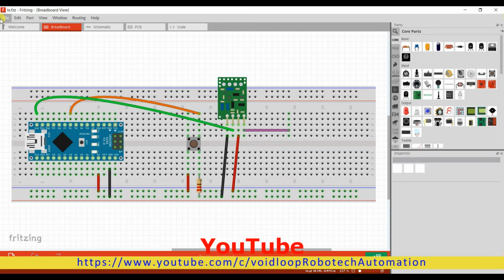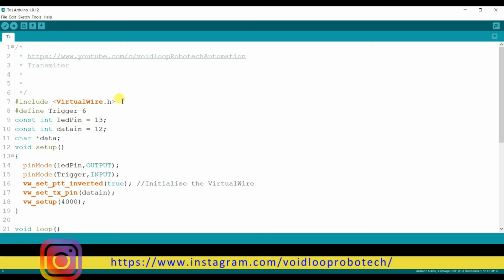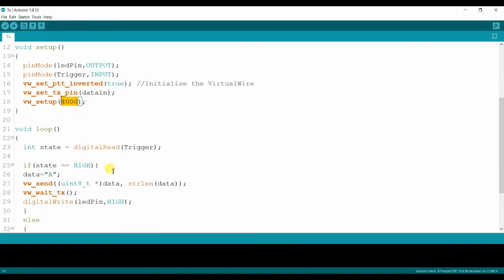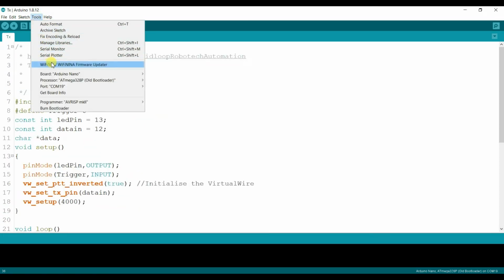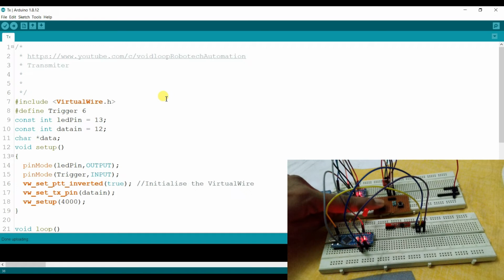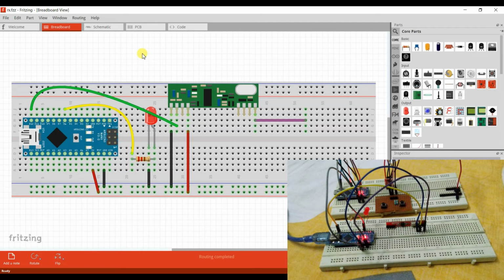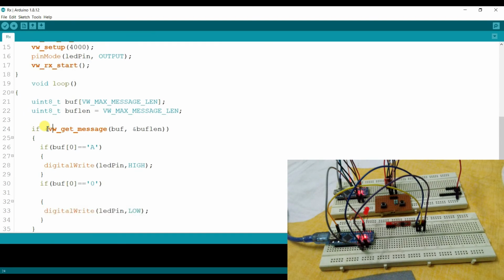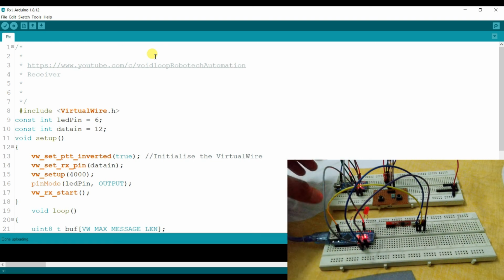24 Led Controlled with 433Mhz Radio Frequency | Arduino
Here is Basics Arduino Programming Step by step Programing.
Explained How to use 433 Mhz Radio Frequecy module and Led(Light) will be controlled with remote loation with Arduino and live demonstration.
Here is two device one is Transmitter and Receiver. Transmitter will aend data to receiver and receiver will receive and decide task accoding to data.